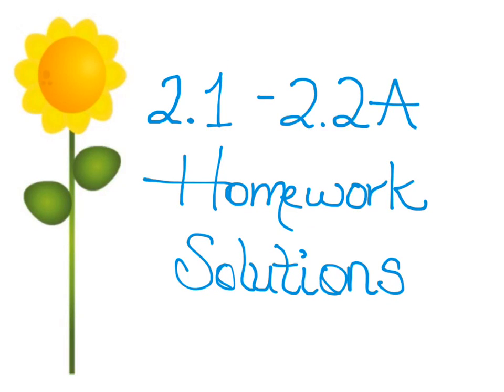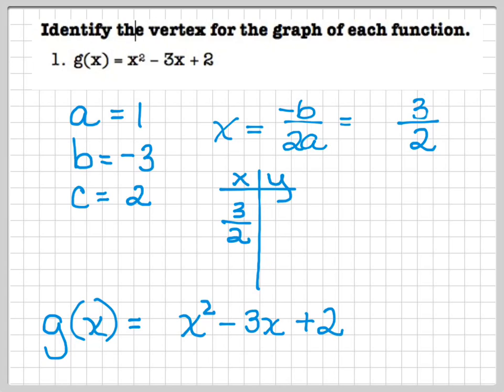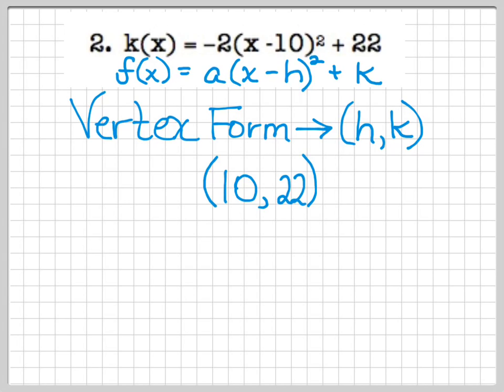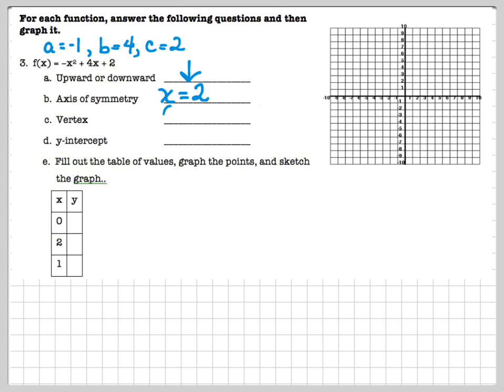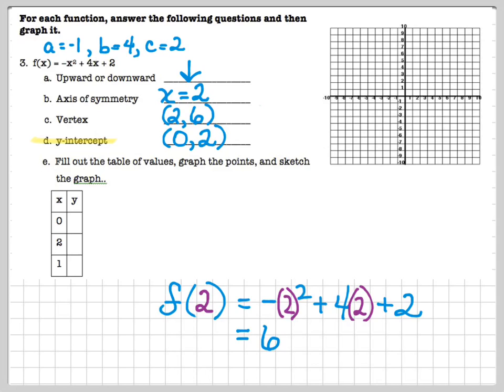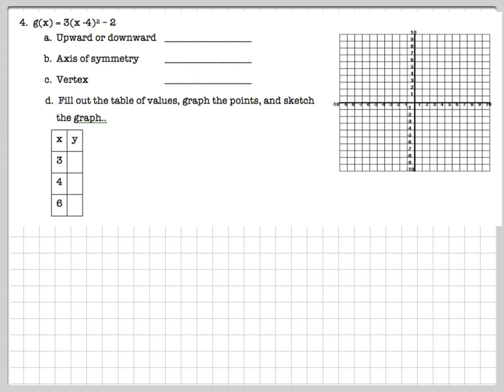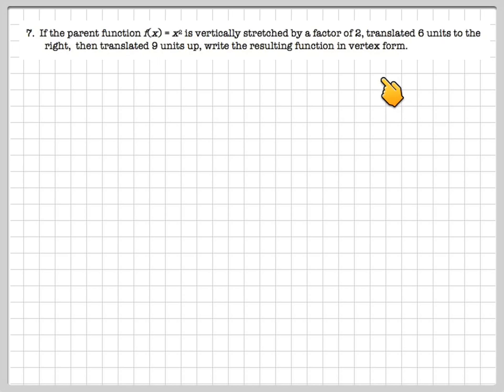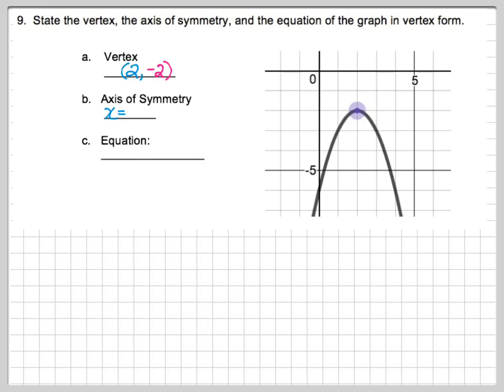2 1 2 2 HW Answers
Graphing parabolas in Vertex Form and Standard Form